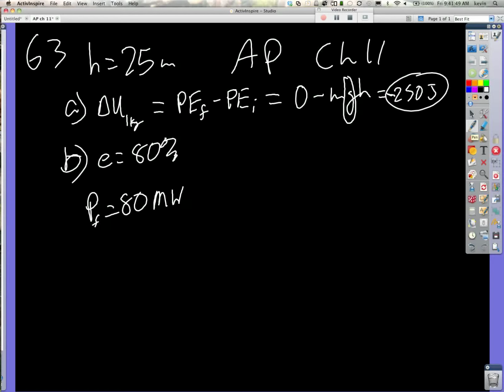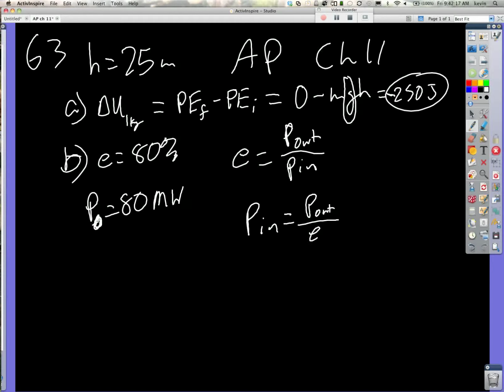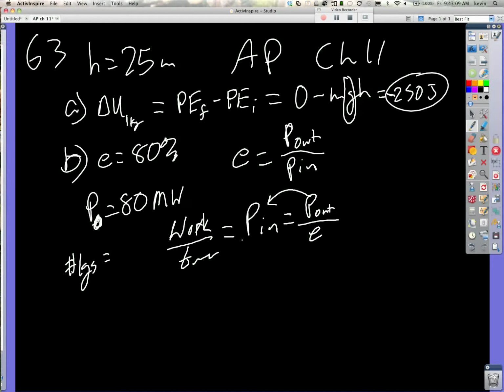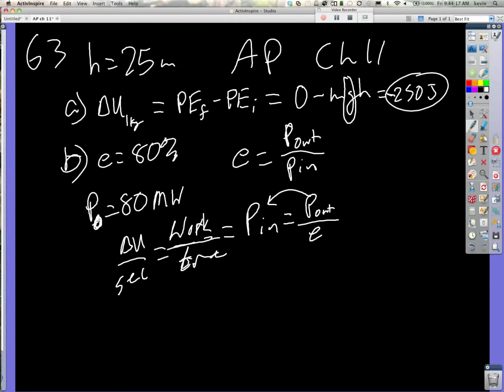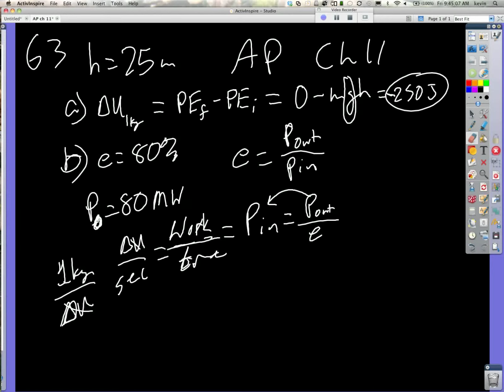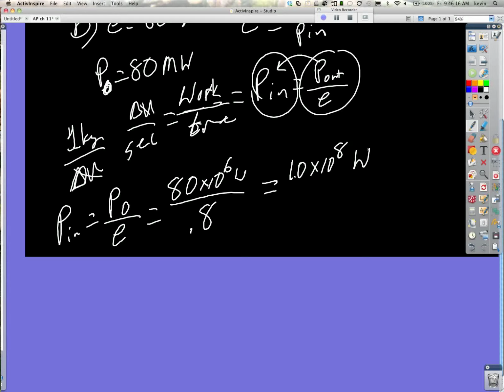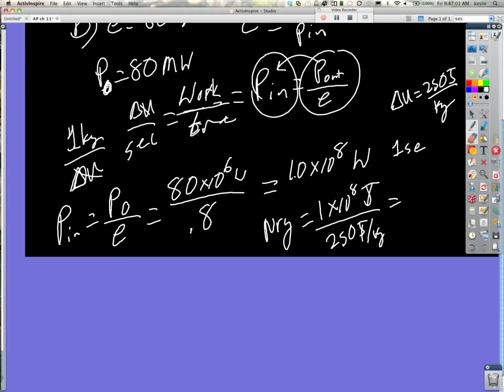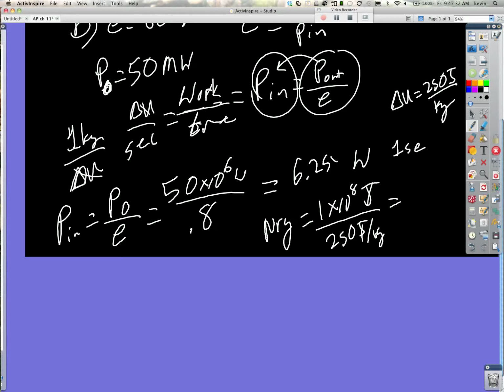AP 11 63